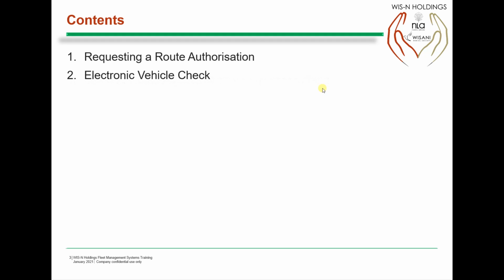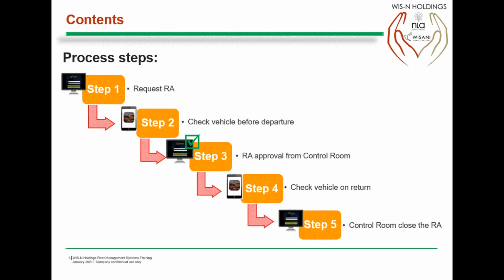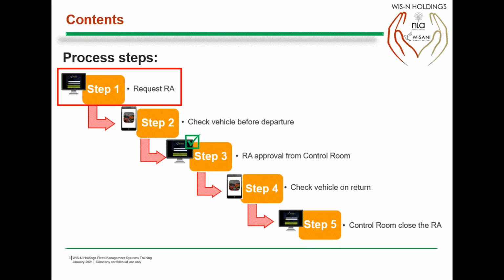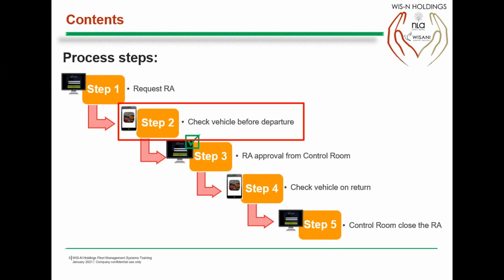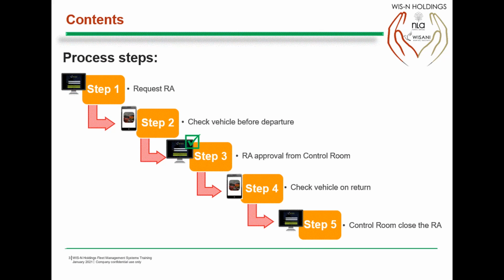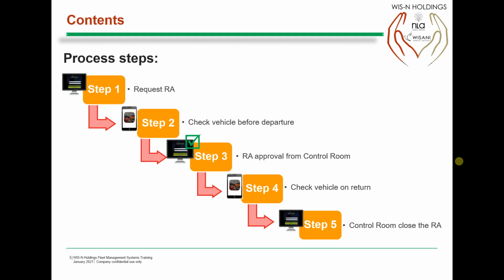Video 2 Route Authorisation process steps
This video explains all the steps that are involved when requesting a Route Authorisation